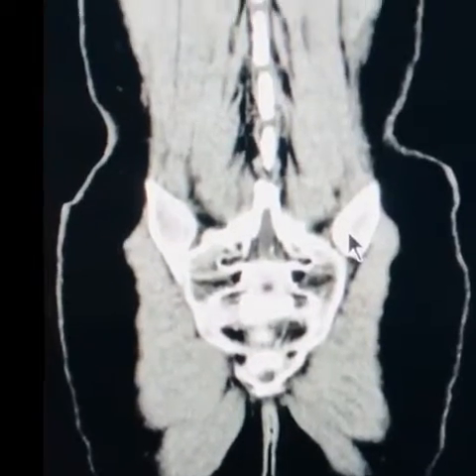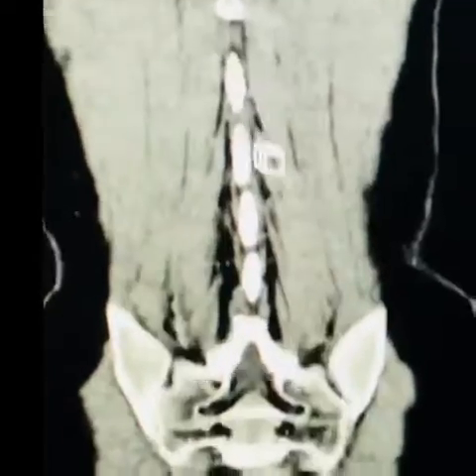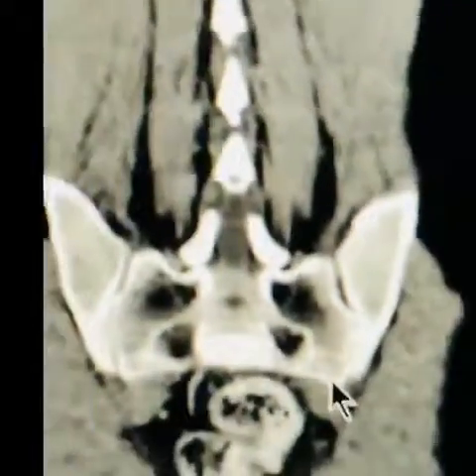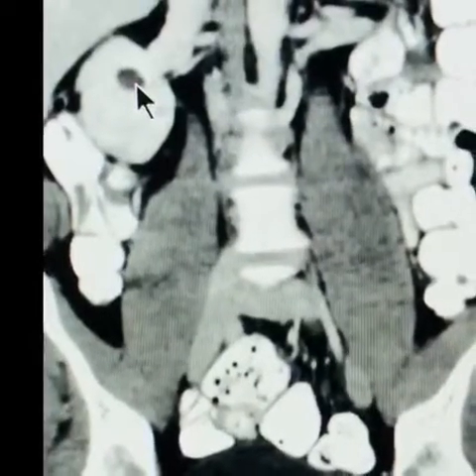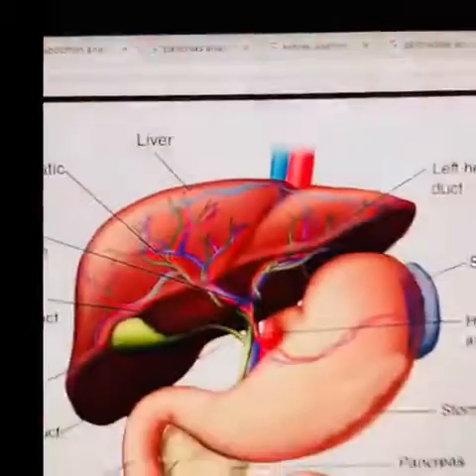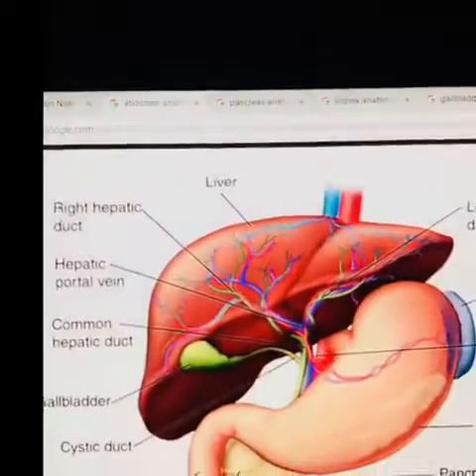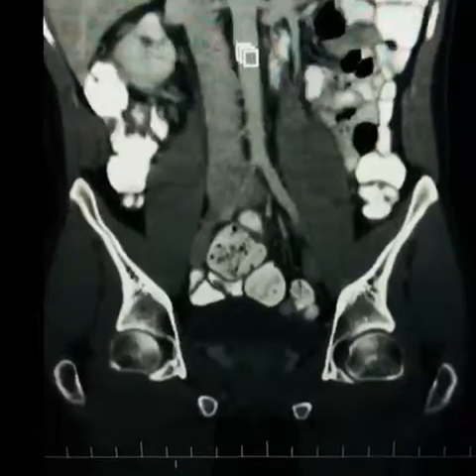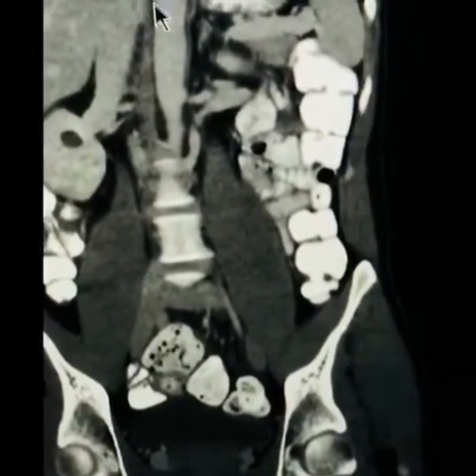Cat Scan Imaging #1 w/ Austin Noel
Here is some very basic anatomy of the abdomen and pelvis as seen on CT imaging. Check out the other vids. I upload on Radiology! Phil. 4:13